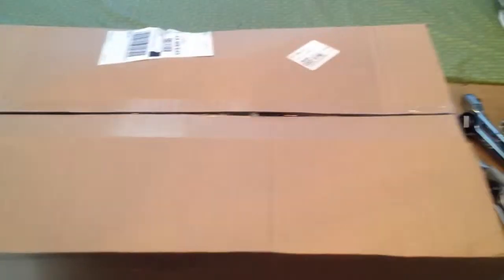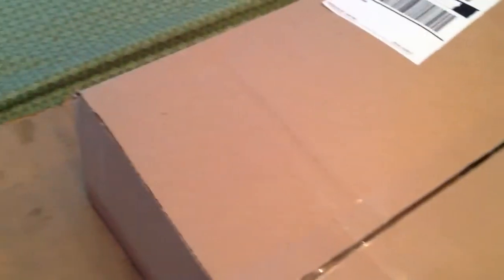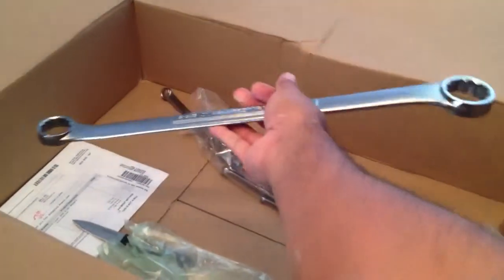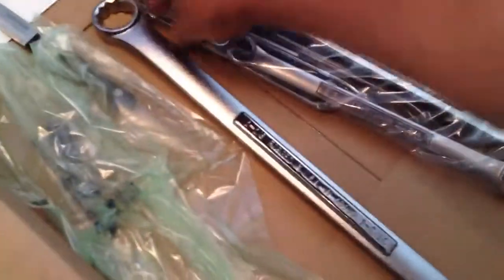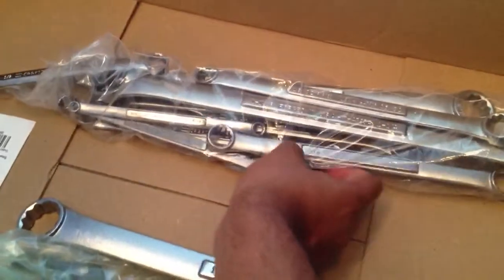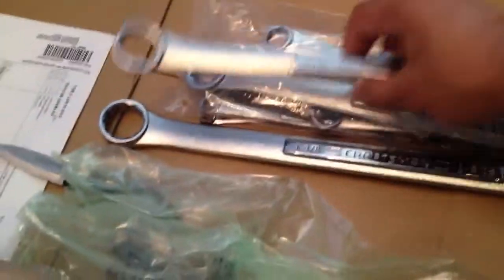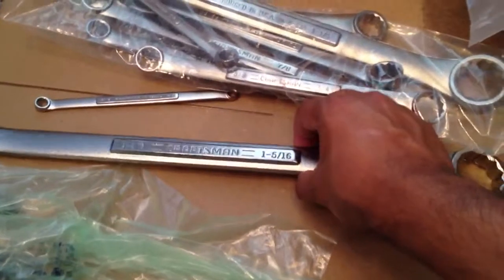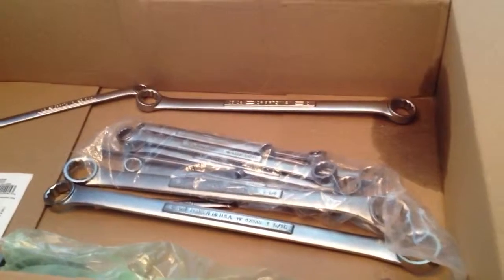Craftsman double box end wrench set unboxing